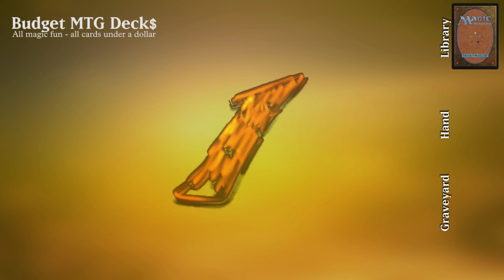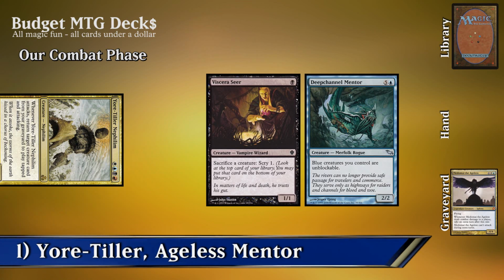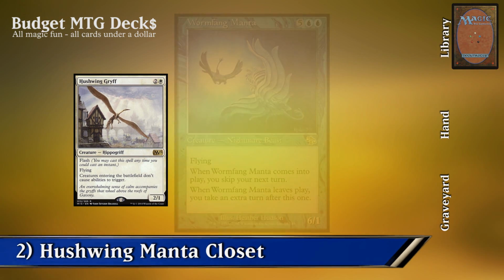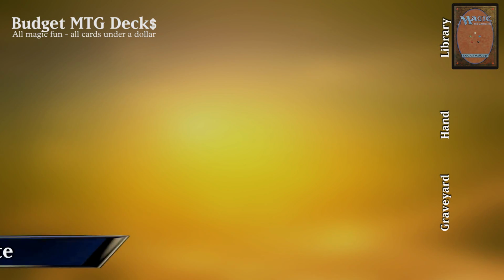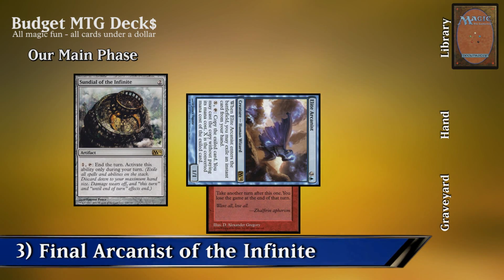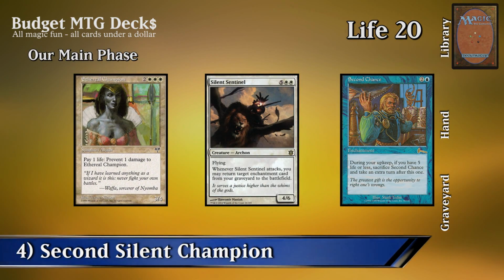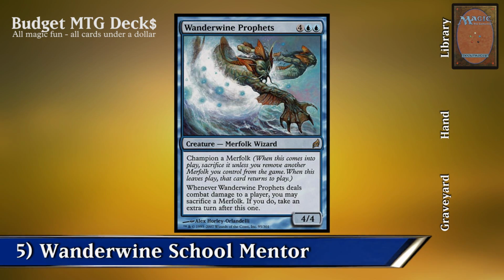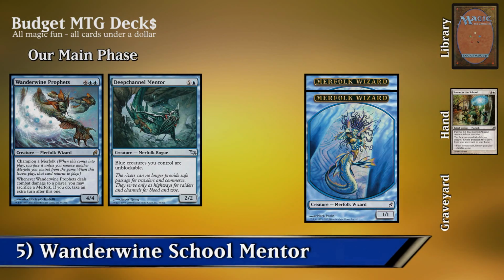5 Infinite turn combos you won't believe are budget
Why wait for your turn when you can just take an infinite number of turns after pulling off these combos? In this video we are going to look at five infinite turn combos you can build using only cards of a dollar or less.

1: Cost of building a Magic deck.
2: Complexity of building a Magic deck.